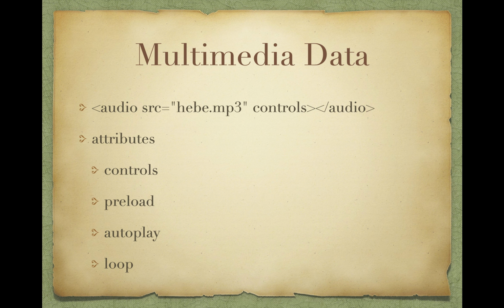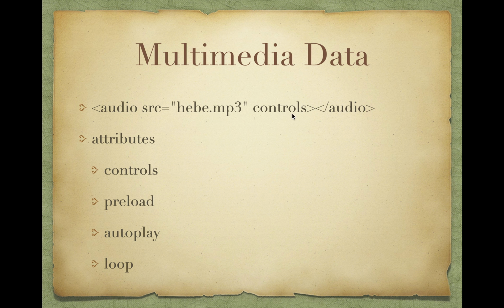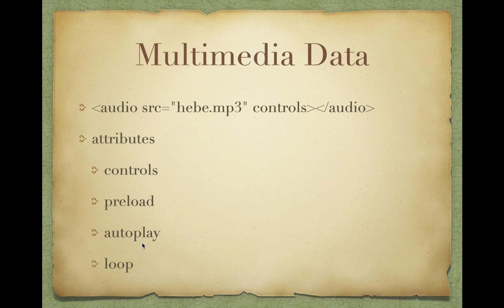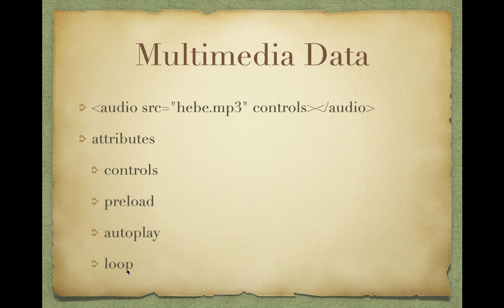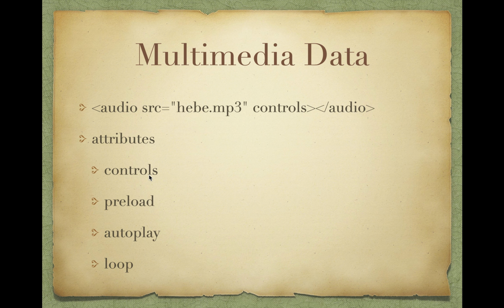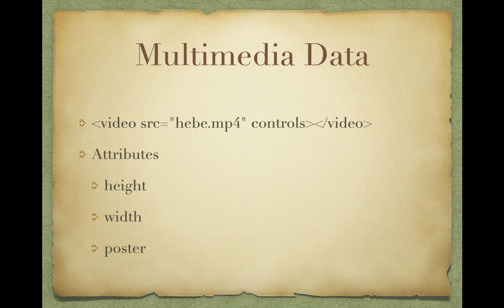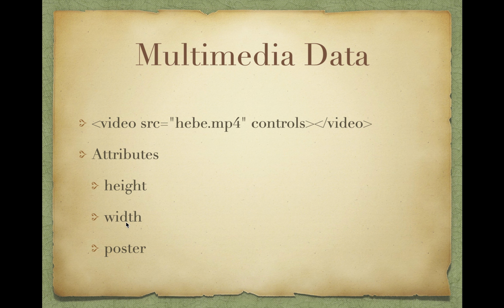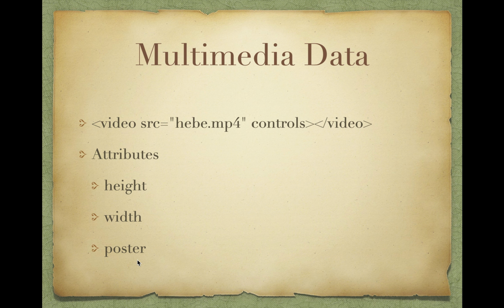03.15 Multimedia Data I